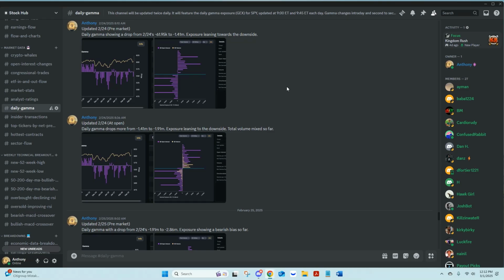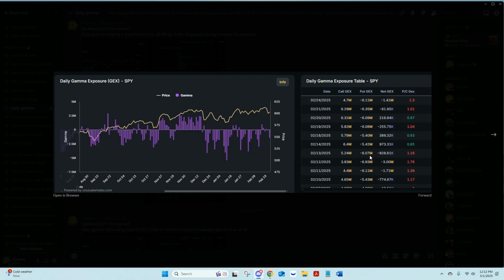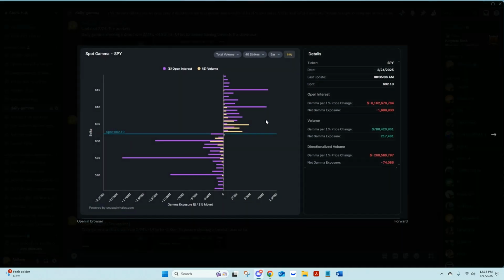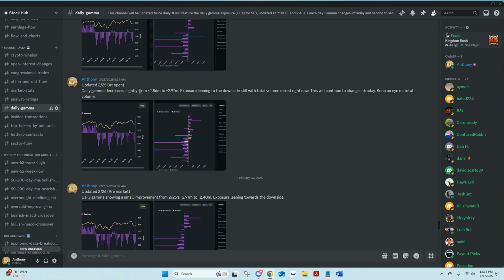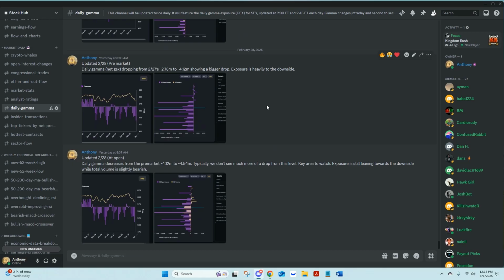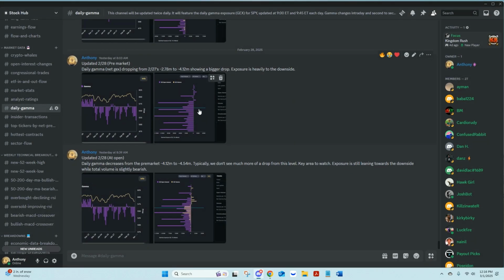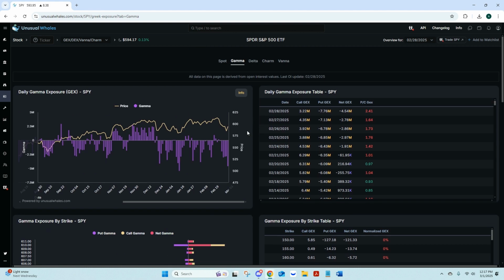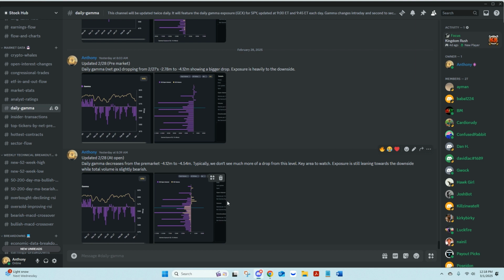Mini GEX/Gamma tutorial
Welcome to our mini learning series on the GEX/Gamma tool! In this video, we recap the key events from February 24th to February 28th, 2025, and explore important gamma-related insights. Whether you're a member of our Stock Hub community or looking to better navigate our daily gamma channel, this video is packed with valuable information to help you understand and utilize gamma data more effectively.